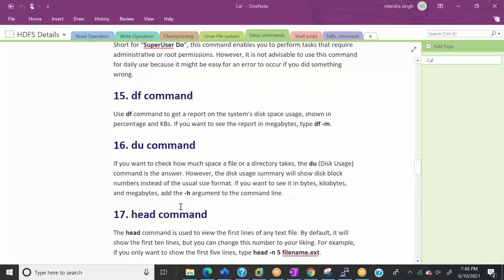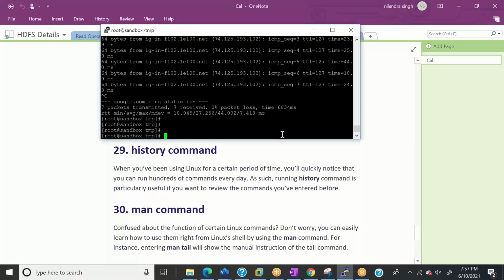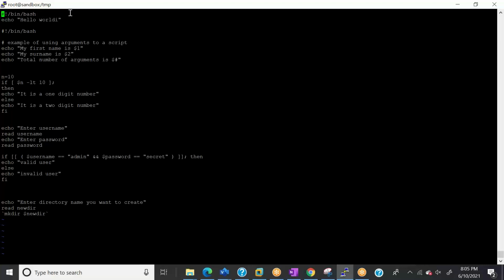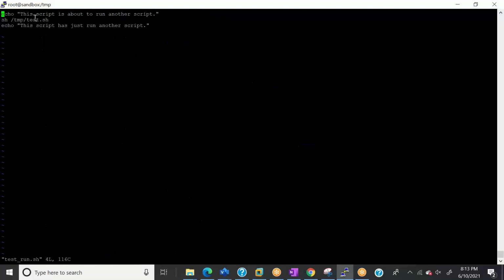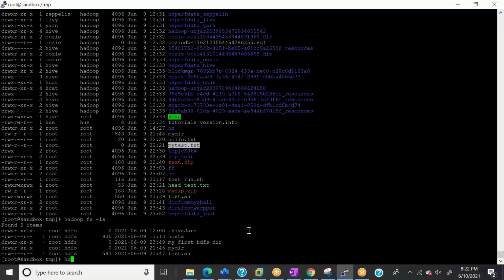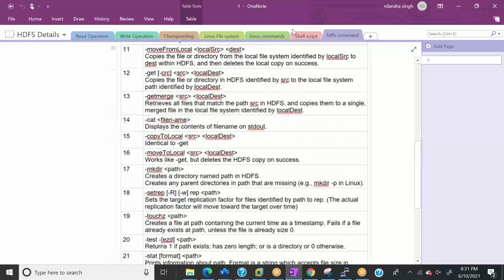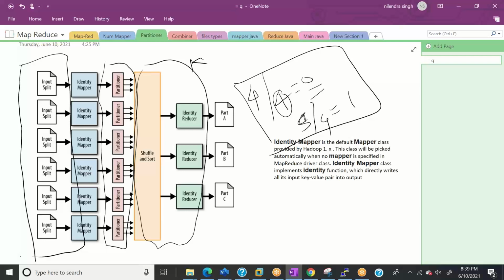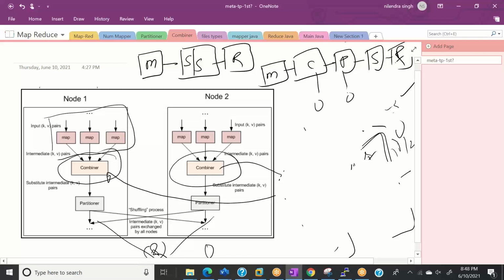( 02) - Linux Commands & Map Reduce Theory